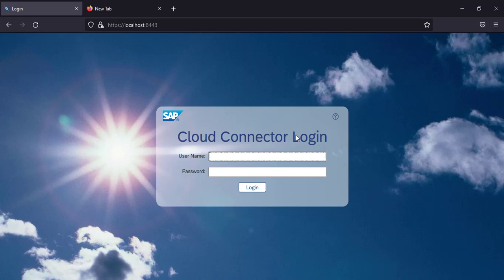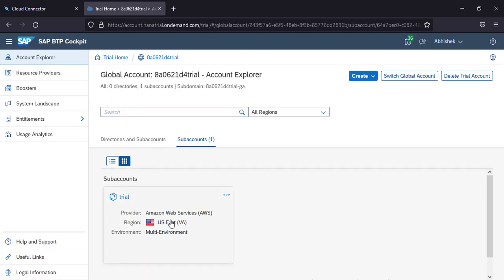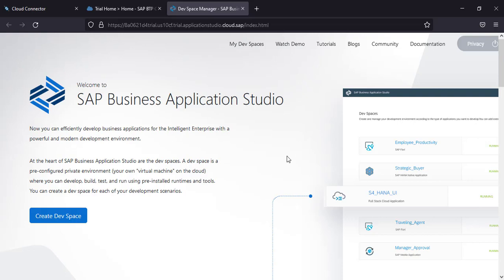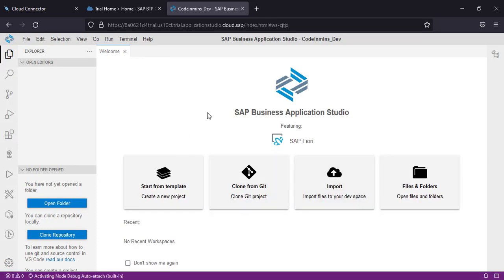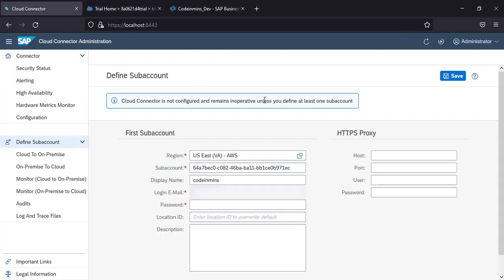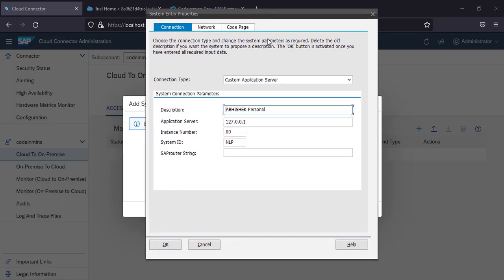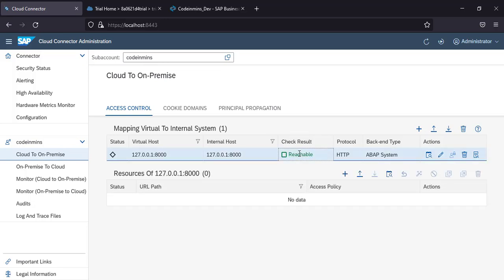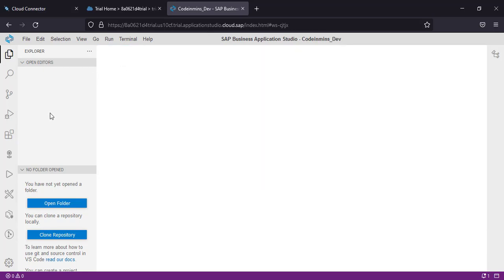PART - 2 : Connect SAP Business Application Studio to ABAP Trial (OnPrem) system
This is the first video in series of videos, where will see Business Application Studio (BAS) in BTP.  Following points will be covered:
2) Installing Cloud Connector.
3) Configuring Development Space in Business Application Studio.
4) Connecting Business Application Studio with On-Premise (SAP ABAP Trial) system using Cloud Connector.
5) Building Fiori Application using Business Application Studio.
6) Gateway Service creation using CDS views and Annotations.

cds views,
abap views,
Metadata extension,
ABAP RAP,
RAP,
Restful ABAP,
Restful Programming,